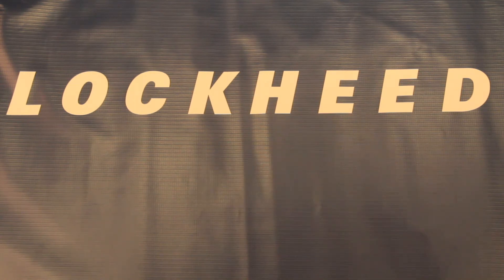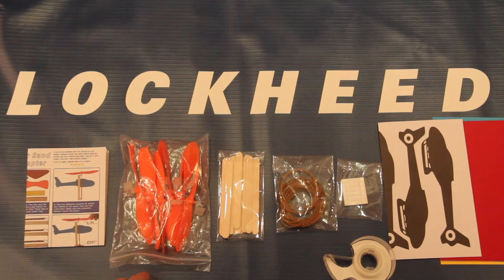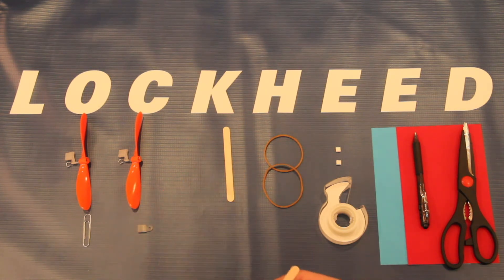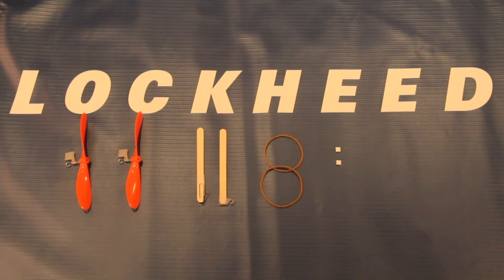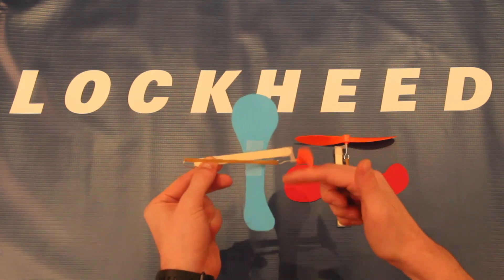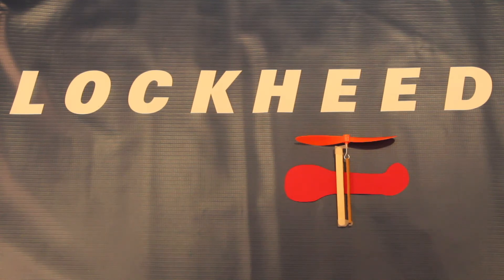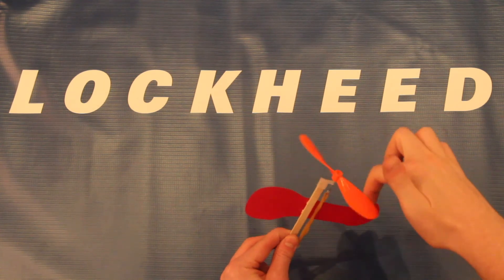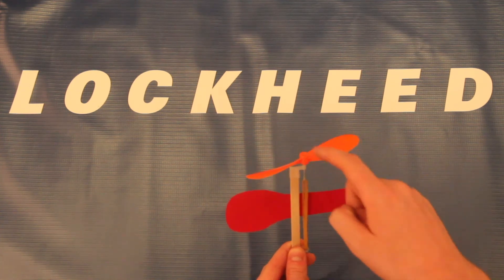Rubber Band Helicopters - Lockheed Martin (HANDS-ON ACTIVITY)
Helicopters are a very important aircraft that provide mobility and speed for many groups such as hospitals, the coast guard and the United States Government. Through this easy to set up experiment, learn about lift and drag through creating your own miniature helicopter! With the simple tools of rubber bands attached to a propeller, the rubber bands store the energy from twisting the propeller and when released, the propeller spins rapidly creating the thrust it needs to take off. As the propeller pushes the air downward and the helicopter lifts off, the paper body also pushes against the air horizontally, causing air resistance, or drag.

Kit (10 Pack) ($20 – Includes parts list – May be cheaper overall)

Parts List: 1x Propeller, 2x Rubber Bands, 1x Popsicle Stick, 1x Paper Clip, 1x Card Stock Sheet/Index Card, Tape, Scissors

Propellers (10 Pack):
($15.5 - Back-up if other link out of stock)